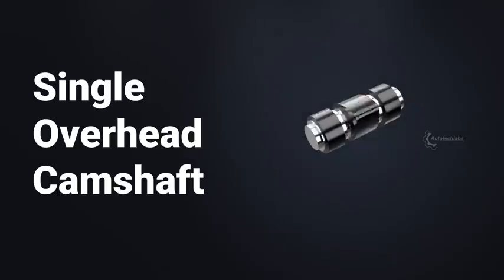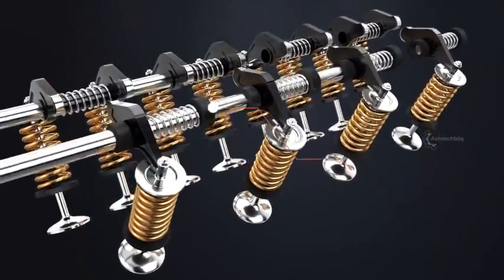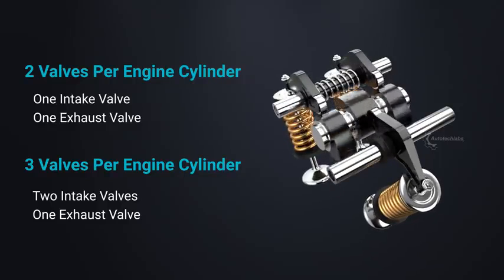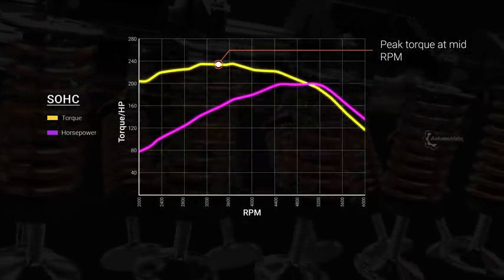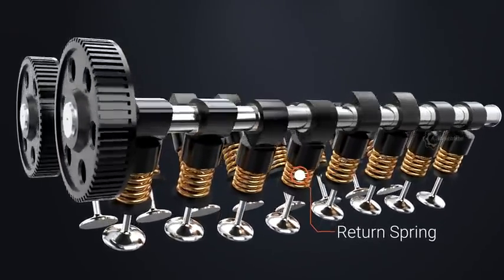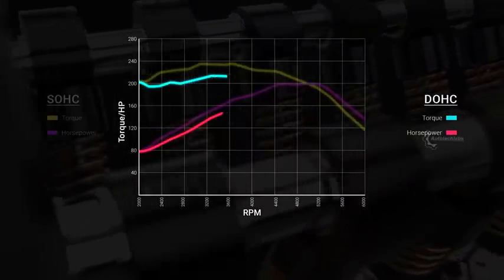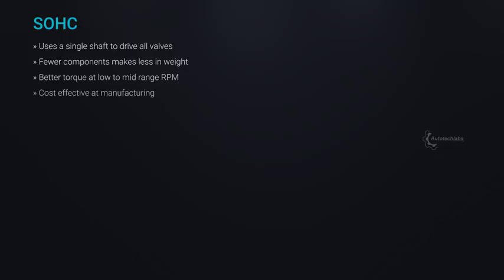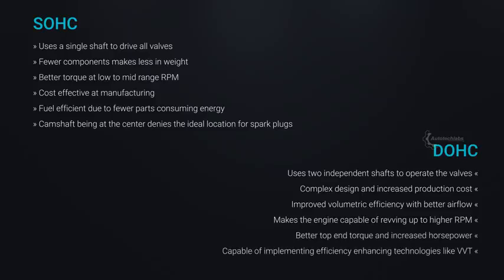SOHC vs DOHS / Autotechlabs